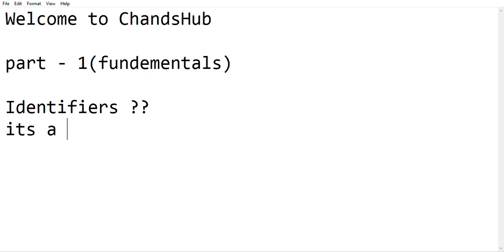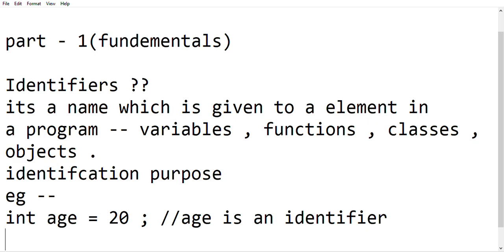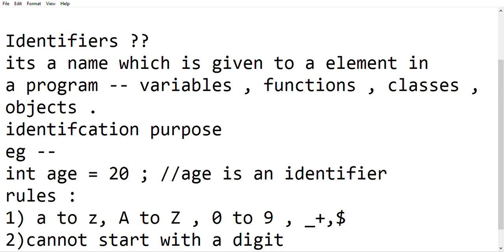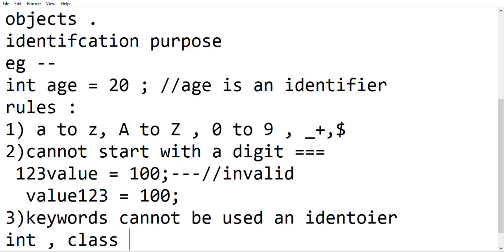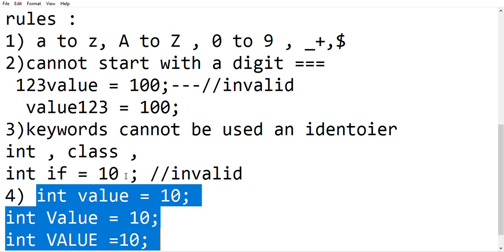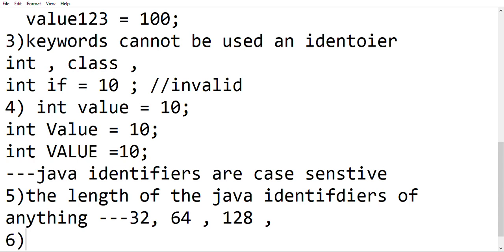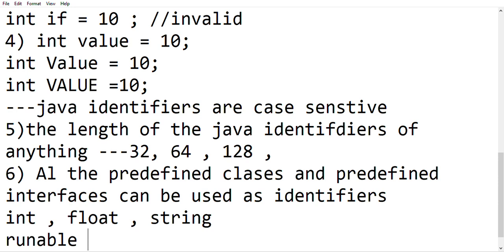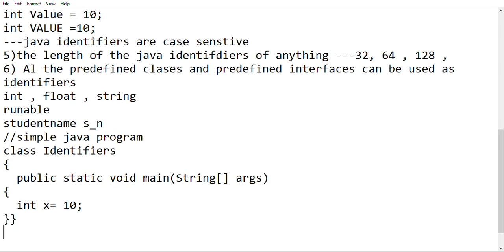Identifiers in java